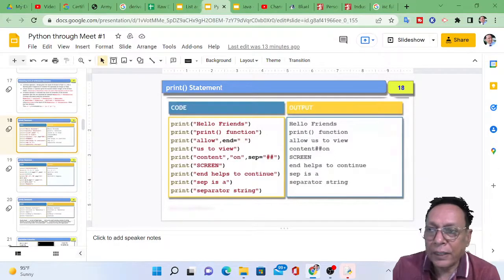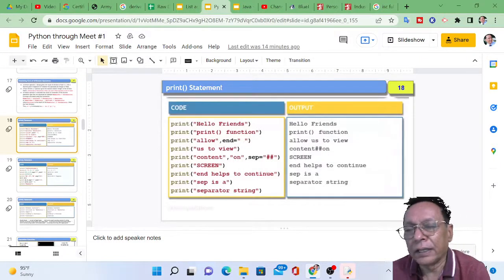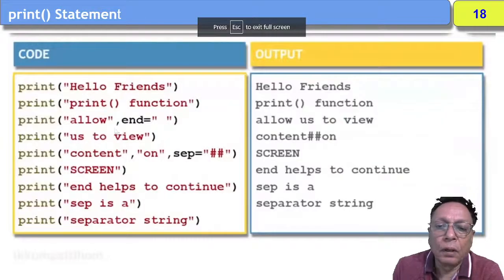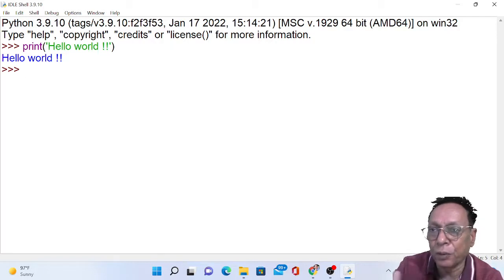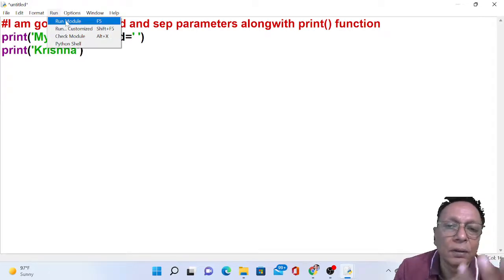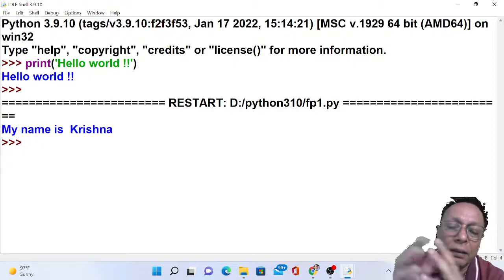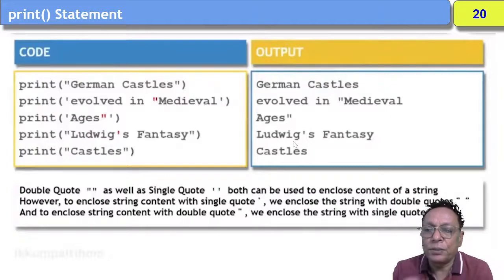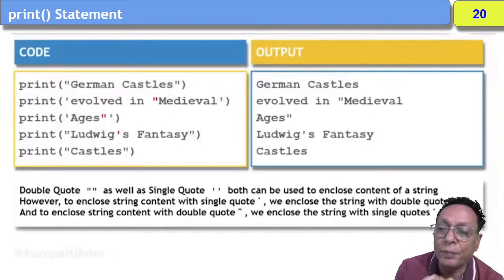print function alongwith sep and end parameters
This video in Python tells the users that how to print the data on the screen and how to use sep and end parameters in a print() statement in Python. This video helps the students who want to learn Python from scratch.